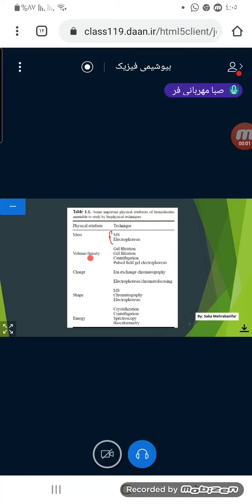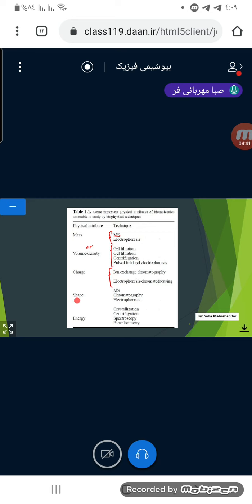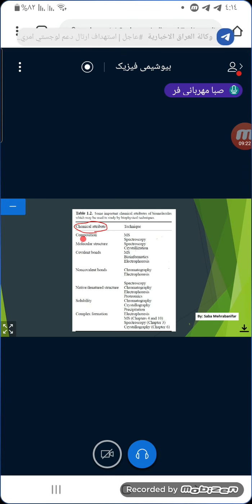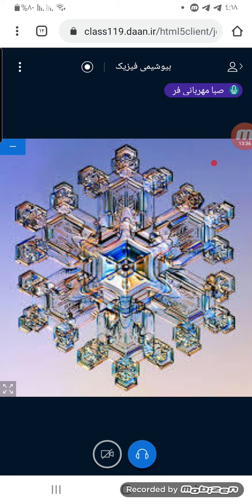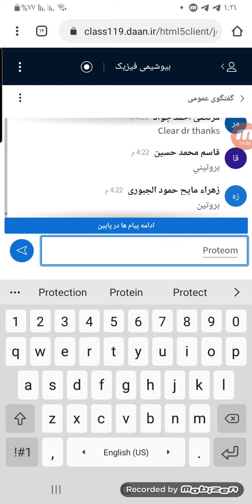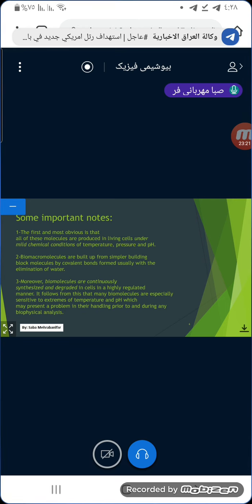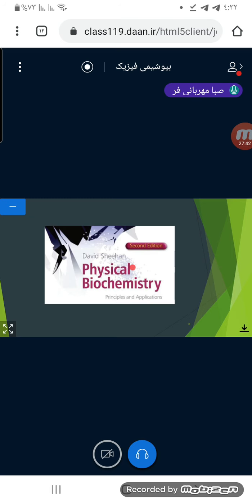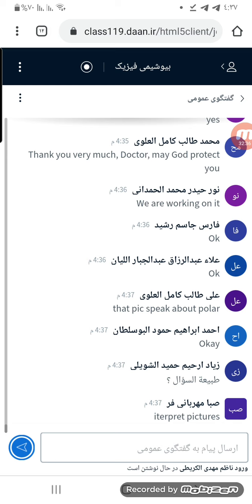٢٢ يناير ٢٠٢١